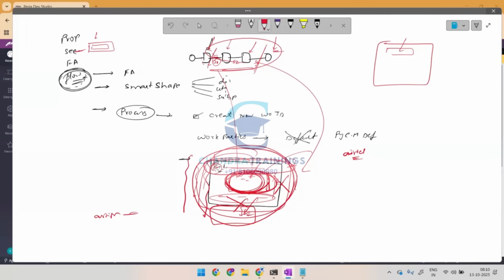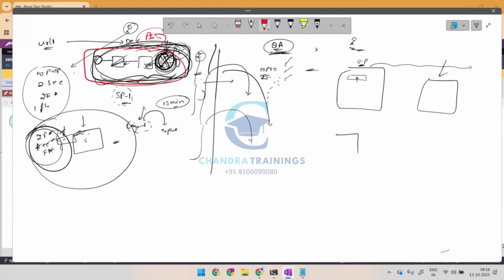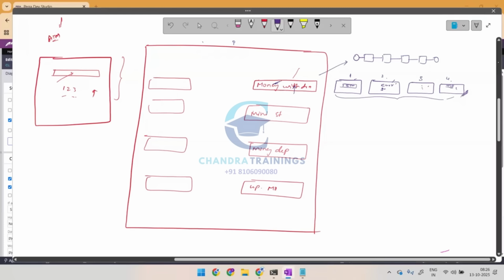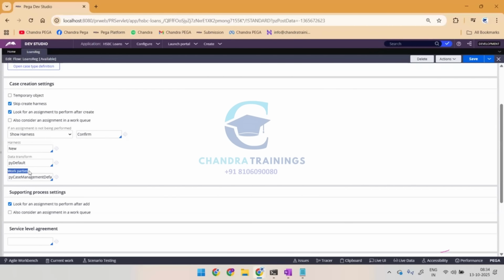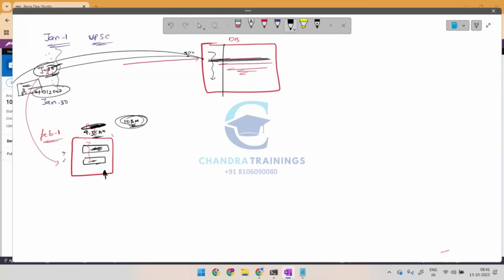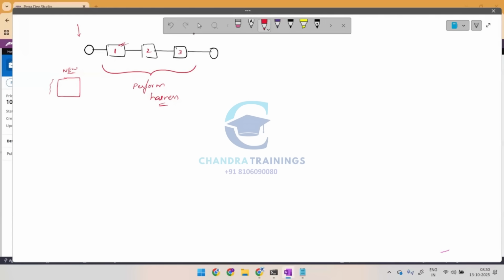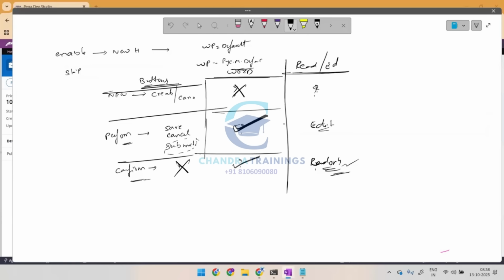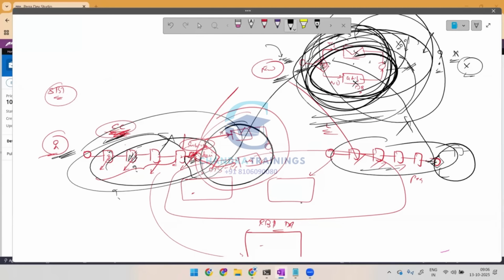HARNESS INTRODUCTION FOR BEGINNERS || New Batch - DEC 15th 2025|| Call +91 8106090080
We have Separate Programs for Beginners and Experienced

1. PEGA Regular Program
From Beginner to most advanced Level
New Batch -🗓️DEC 15⏱️11 AM  IST

2. PEGA Mastery Program
Only For Experienced
New Batch -🗓️NOV 1 ⏱️10AM to 5PM  IST

3.PEGA SELF PACED
150Hrs of Latest Content

4.Pega Certifications

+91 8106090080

Thanks!
Chandra